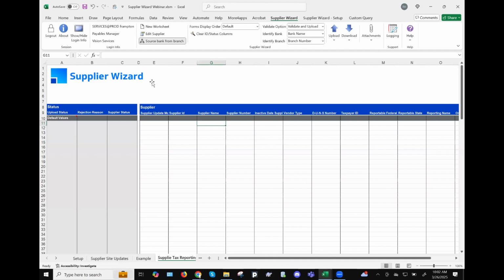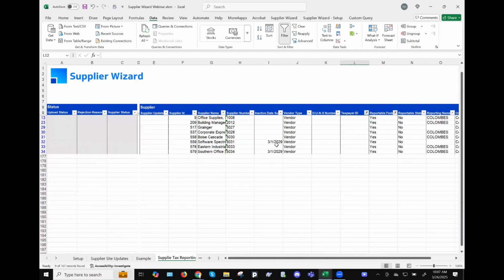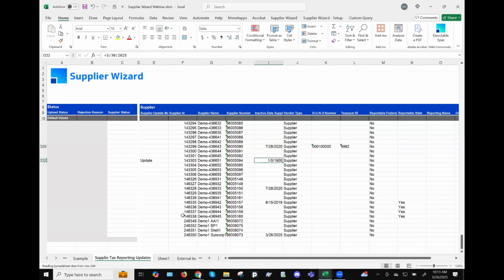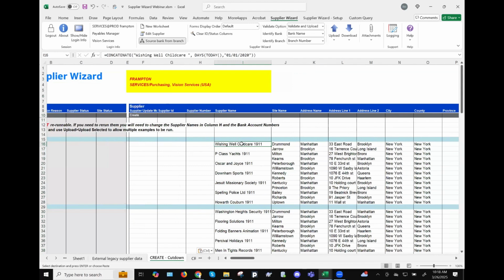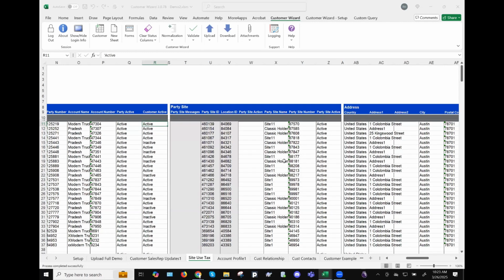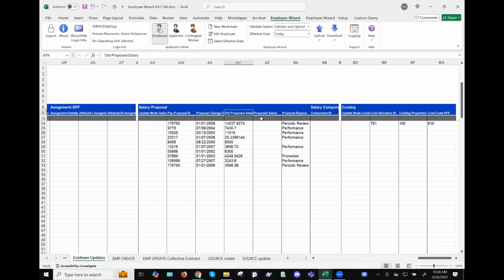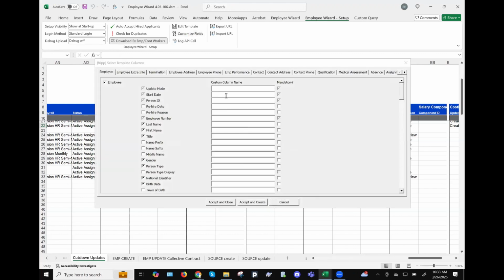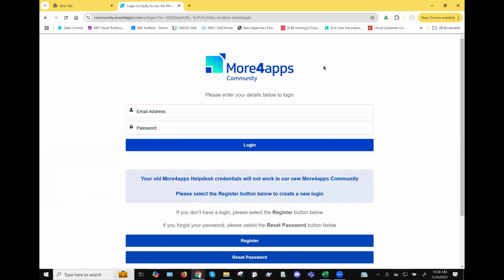Mastering More4apps: Data Cleansing Essentials with the EBS Toolbox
Take your use of More4apps to the next level! In Mastering More4apps: Data Cleansing Essentials with the EBS Toolbox, Rachana Haste, Solutions Specialist at More4apps, will guide you through expert tips and tricks to optimize your master data management. Learn how to maximize the Customers, Suppliers, and Employees Wizards to streamline your workflows and tackle key data cleansing challenges, including:

- Preparing and refining data for smooth migrations and system transitions.
- Managing, cleansing and potentially de-duplicating data during acquisitions.
- Simplifying routine data maintenance for better efficiency.
- Establishing a strong data foundation to ensure accurate AI-driven reporting and smarter decision-making.

This quick-fire, 30-minute session, followed by an interactive Q&A, is designed for More4apps users looking to unlock new efficiencies and master their tools for better data outcomes.